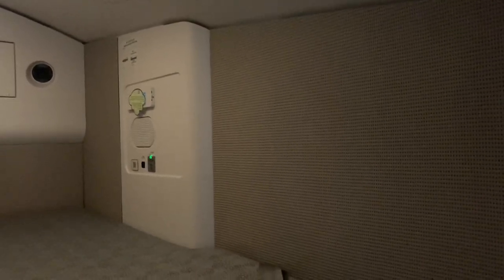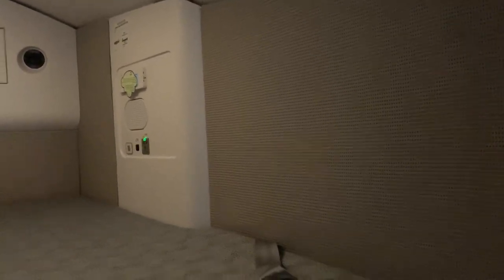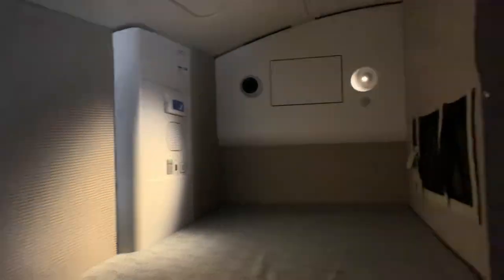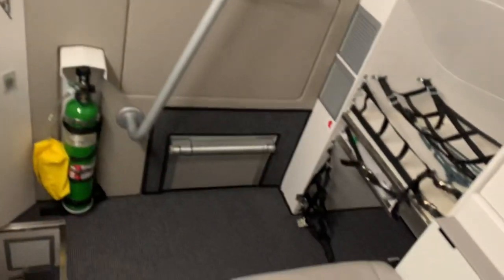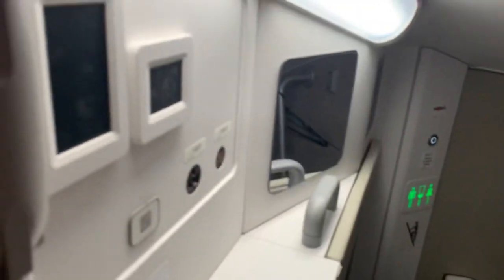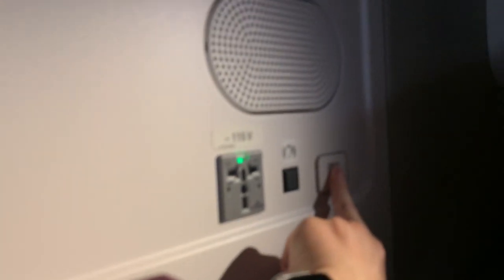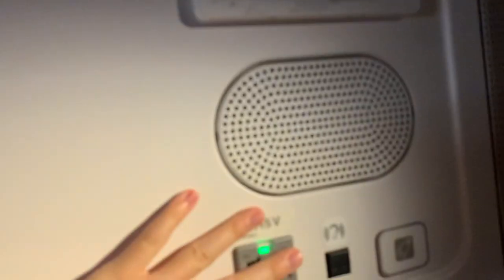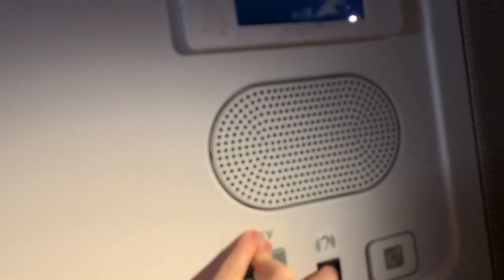Airbus A350 pilot’s crew rest tour